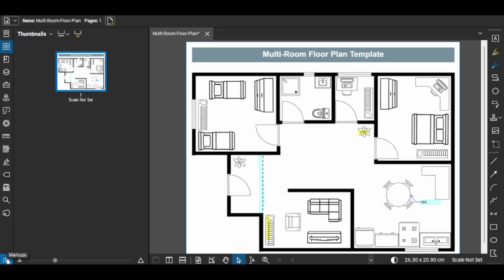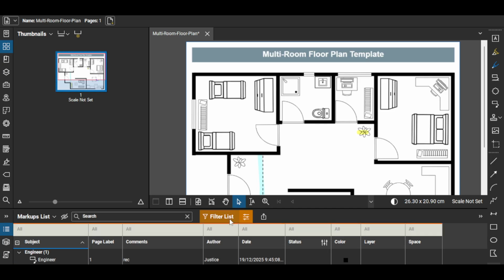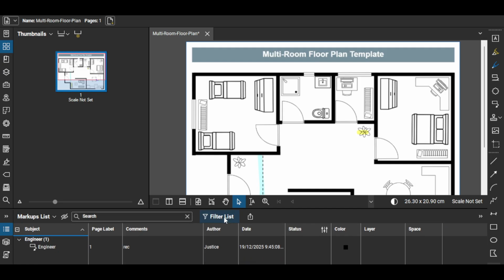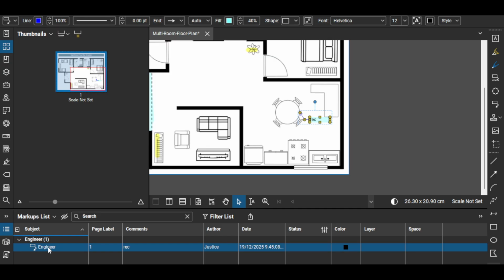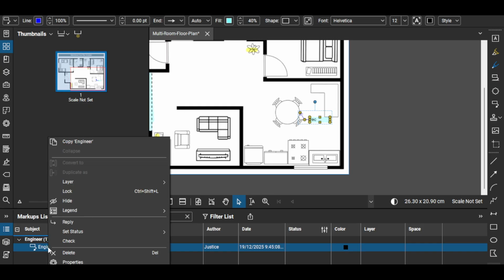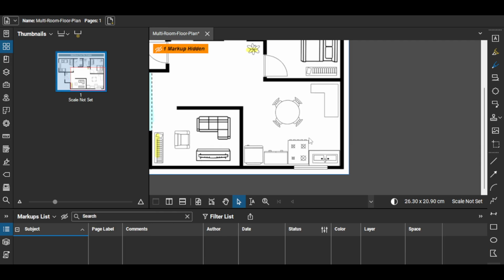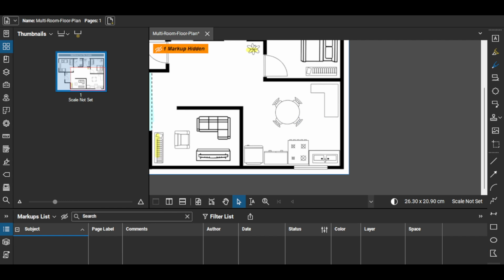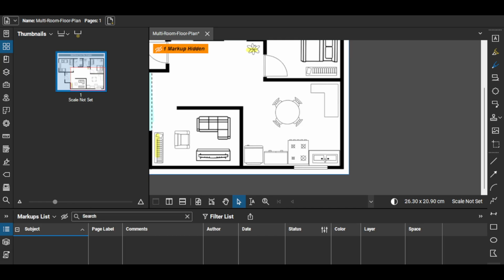How to Hide Markups in Bluebeam 2026 (Quick Guide)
how to hide markups in Bluebeam so you can view your PDF without annotations when needed. You’ll learn how to hide individual markups, hide all markups at once, and control visibility using layers and the Markups List in Bluebeam Revu.

The video also covers when to hide markups versus locking them, how markup visibility works in Studio Sessions, and how to quickly show hidden markups again.